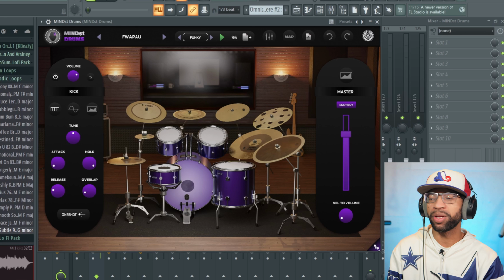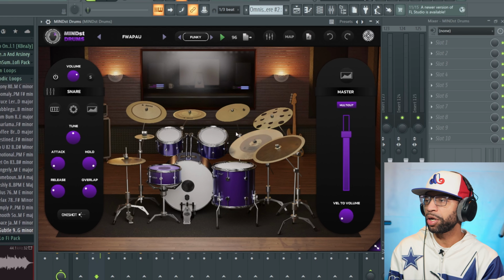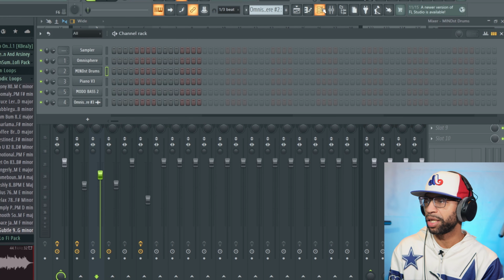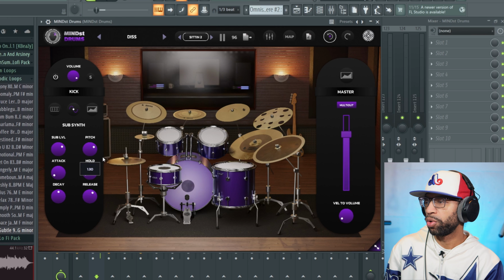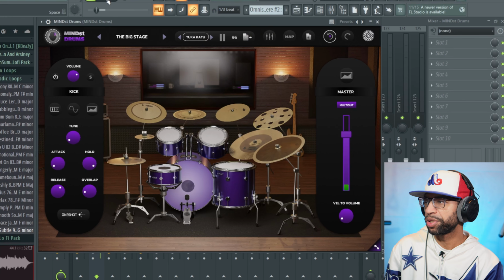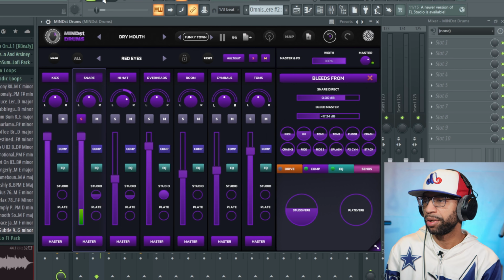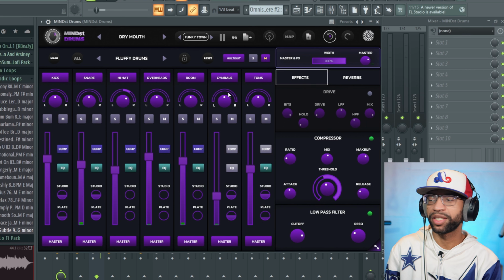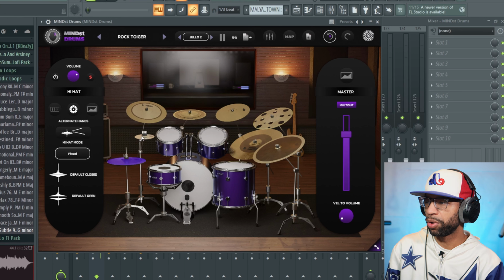MINDst By Modalics Demo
COMMENT WHAT VIDEO I SHOULD MAKE NEXT ⬇

My Gear:
My Desk